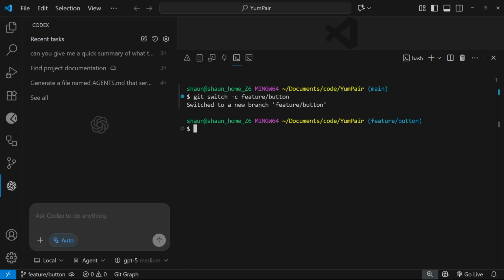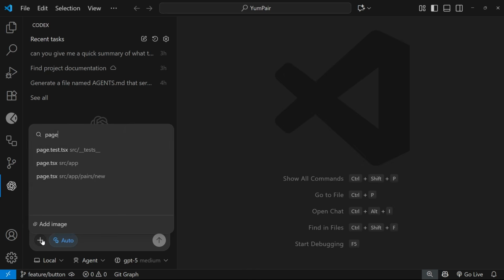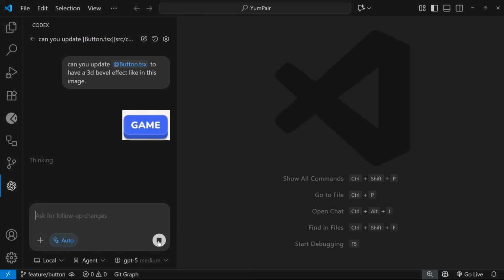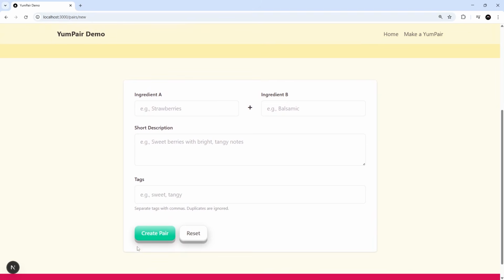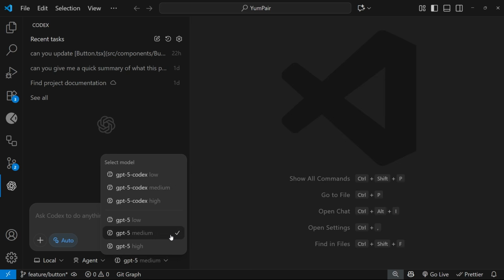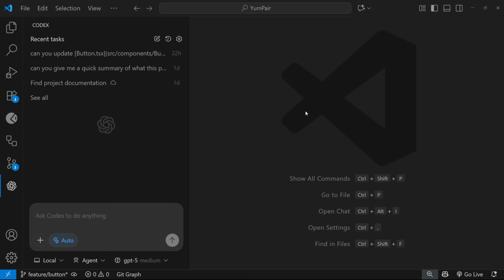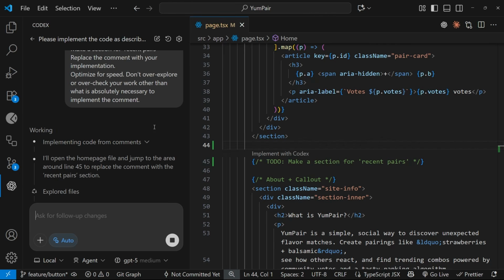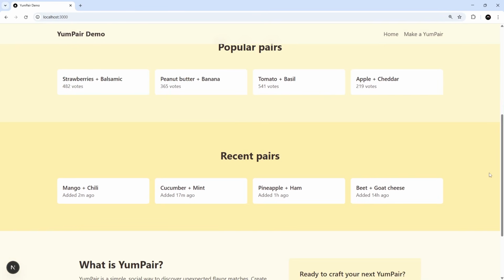OpenAI Codex Tutorial #8 - Context, Reasoning & TODO's